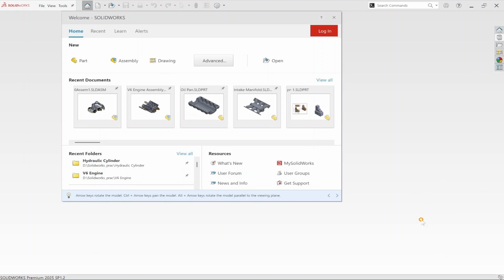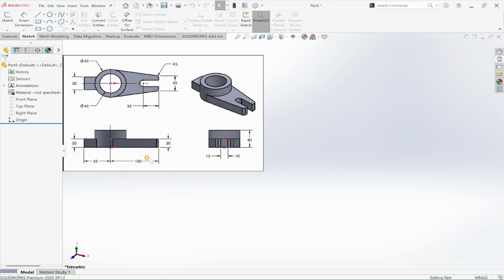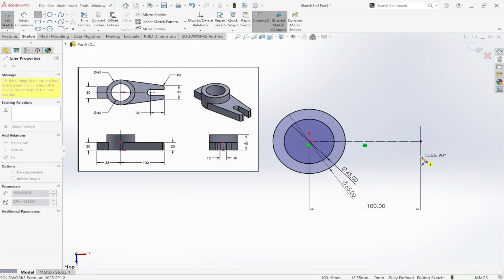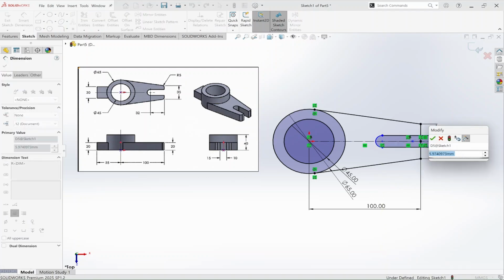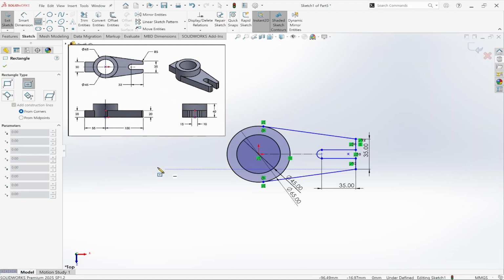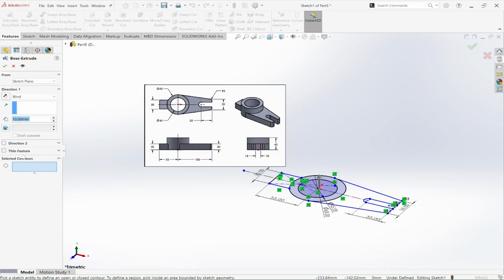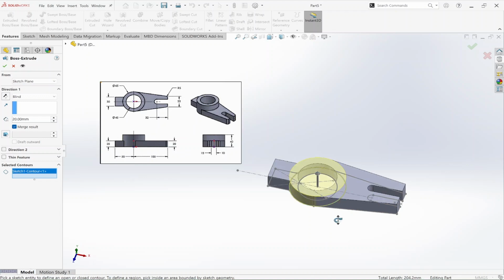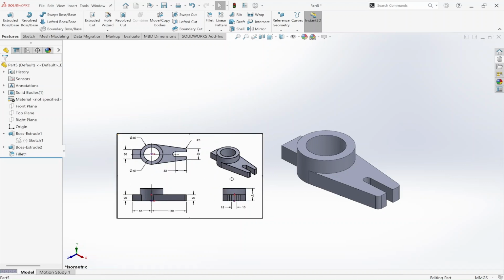SolidWorks Practice Problem 1 | CSWA-Level Step-by-Step Solution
Namaste dosto 👋

In this video, we solve SolidWorks Practice Problem 1, inspired by CSWA-level modeling fundamentals.

This structured problem focuses on:

✔ Basic sketch tools (lines, rectangles, circles)
✔ Fully defined sketches
✔ Extruded Boss/Base
✔ Stepped geometry
✔ Central cut feature
✔ Clean feature order and design intent

The goal is not just to complete the model, but to develop disciplined and exam-ready modeling workflow.

These problems are inspired by certification-level structure and recreated independently for learning purposes.

Open to feedback.